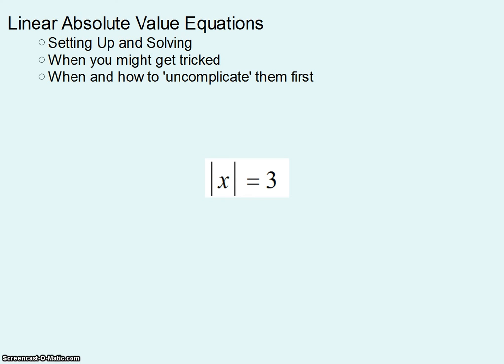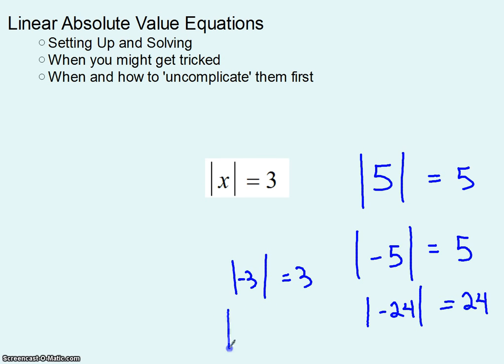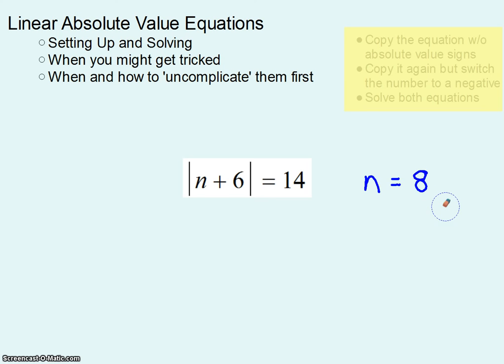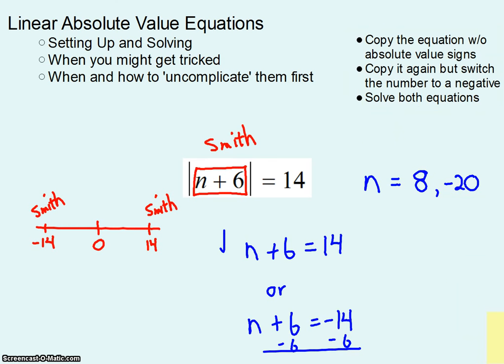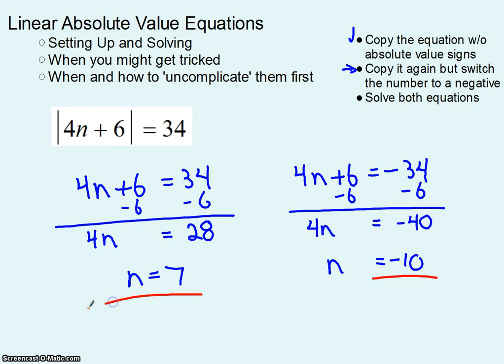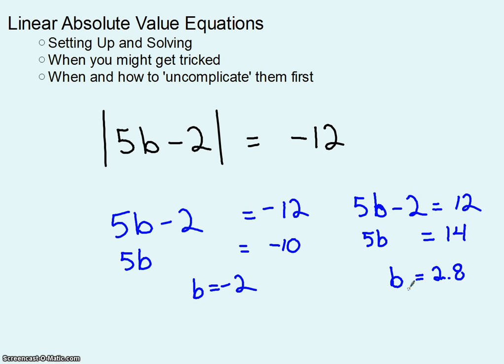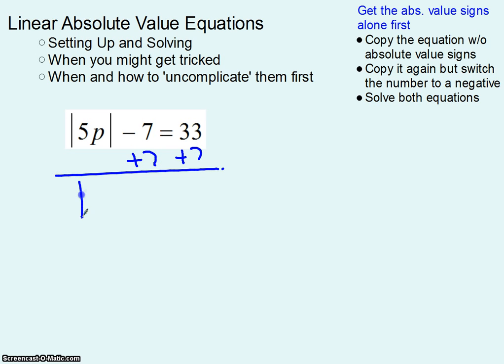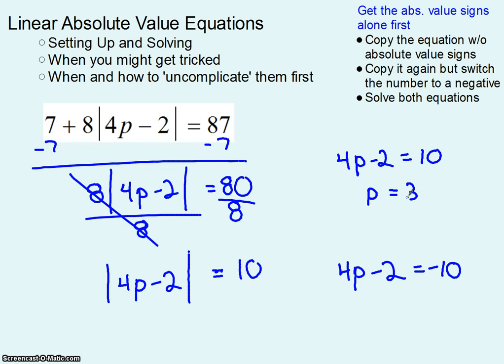Absolute Value Equations